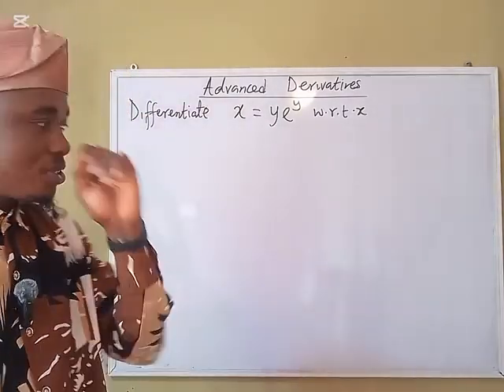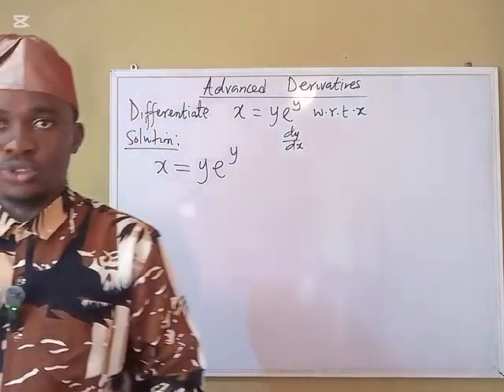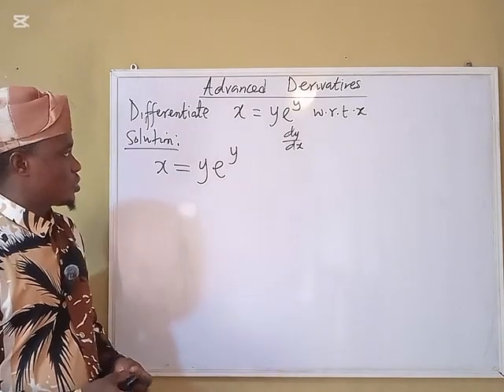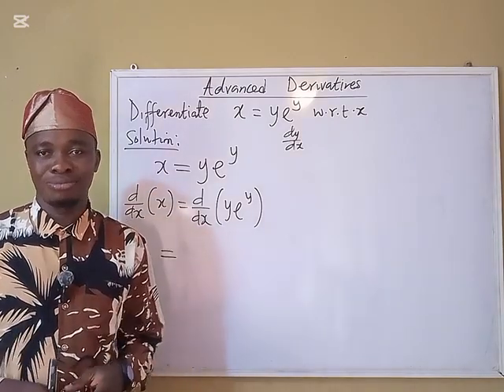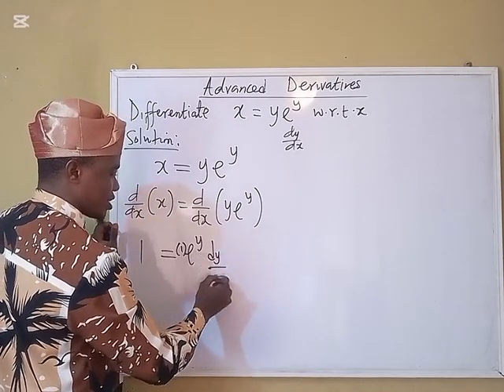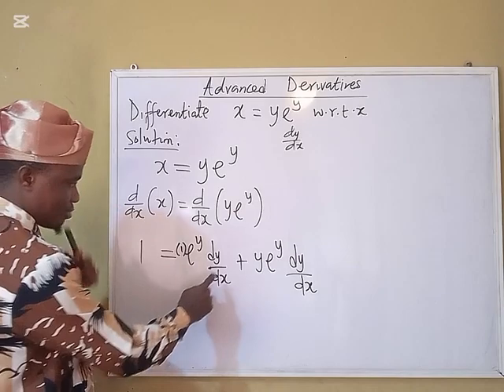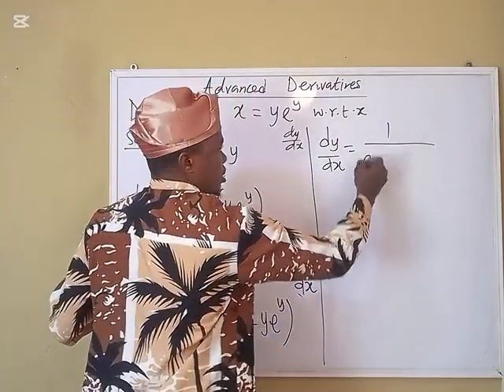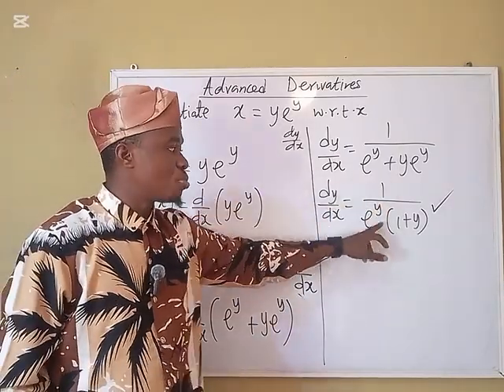Master Exponential & Implicit Differentiation | Step-by-Step Calculus for Grade 11 & 12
📈 Struggling with derivatives that involve exponentials and hidden (implicit) equations?

 This video is your complete guide to Exponential Differentiation and Implicit Differentiation — perfect for Grade 11, Grade 12, WAEC, NECO, A-Levels, or AP Calculus students!

We break down complex exponential functions, show you how to use the chain rule, and tackle tricky implicit exponential equations where yy is stuck inside an exponent.

🔹 What You’ll Learn in This Video:
 00:00 – Introduction
 01:05 – Review of derivative rules for exe^x and axa^x
 04:20 – Chain rule with exponential functions
 07:40 – Solving implicit exponential equations step-by-step
 14:50 – Mixed exponential-implicit problems
 19:30 – Common mistakes & how to avoid them
 21:00 – Practice challenge questions with

Tangent line problems involving exponentials

Easy-to-follow explanations

Covers typical exam questions for high school and early university calculus

📌 Tip for Students: Pause after each example and try it yourself before watching the solution.
✏ F